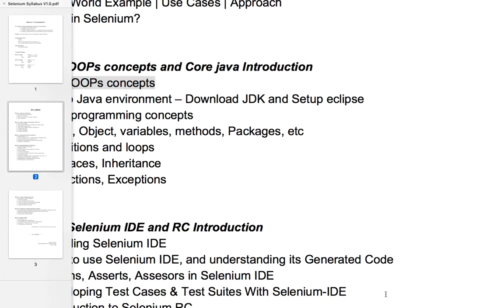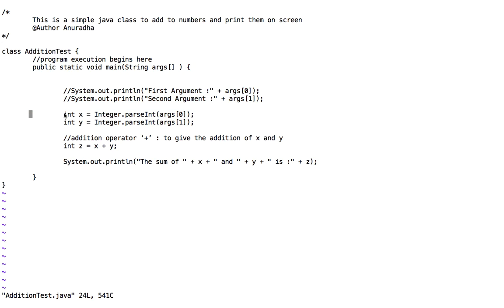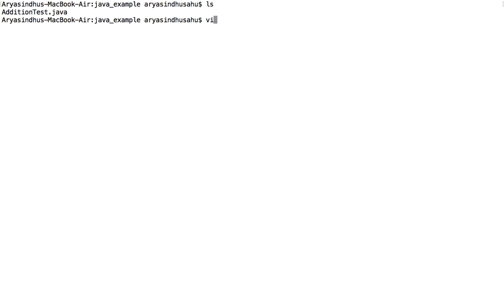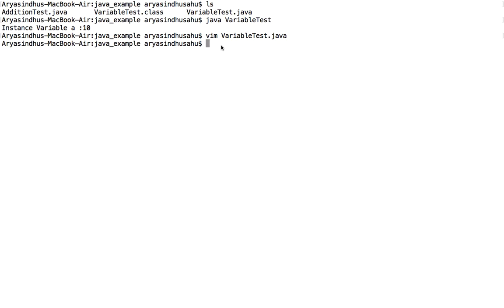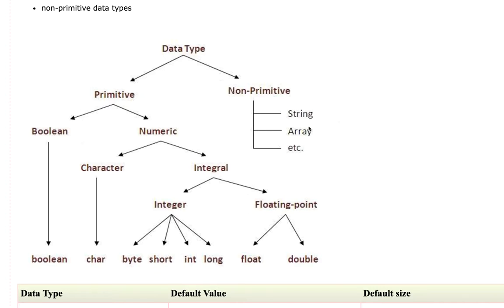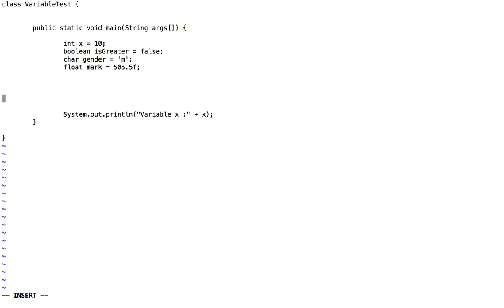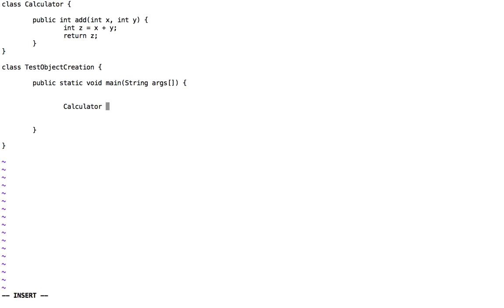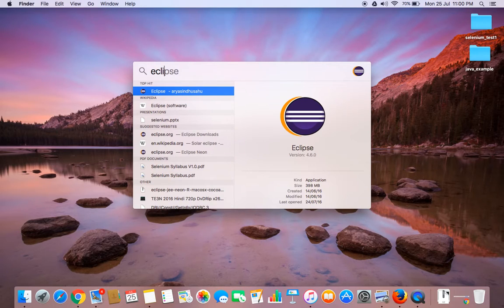Java Basics : Variable and Object Creation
This tutorial tells how to create different types of variables in java, how to create object and call methods using the object.